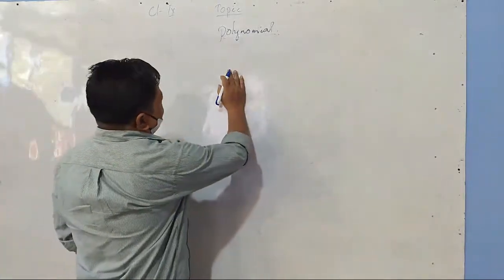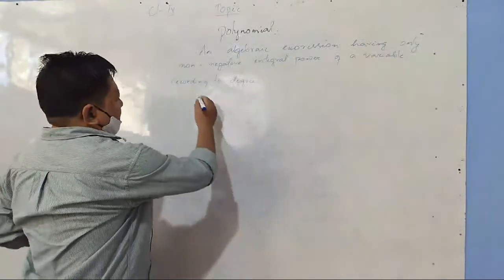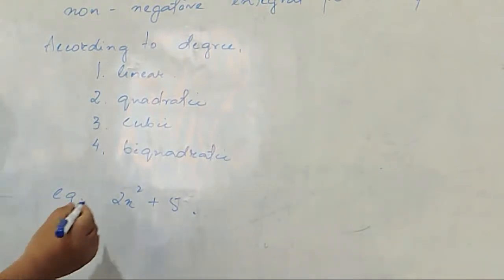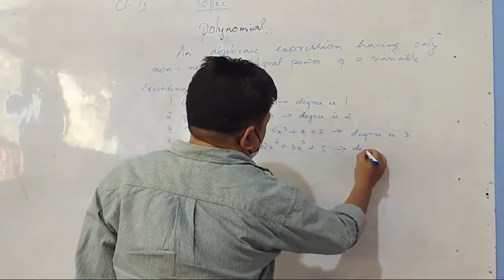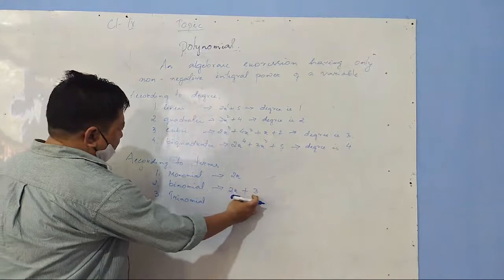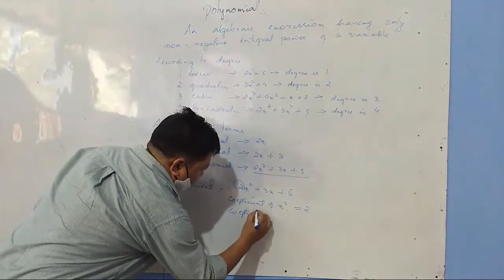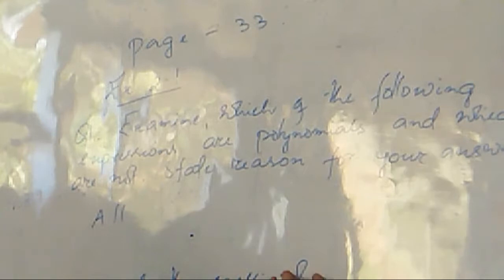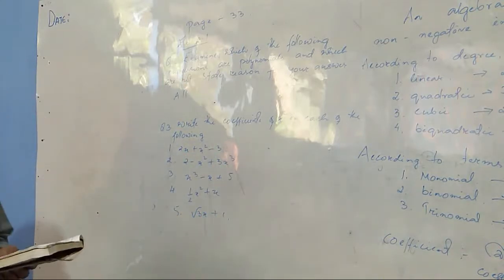Class 9 Maths - POLYNOMIALS